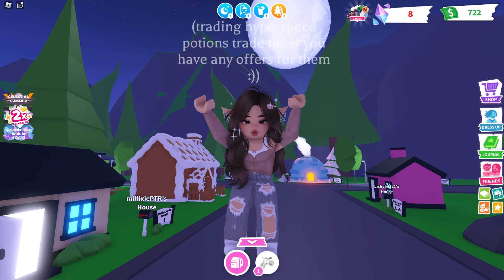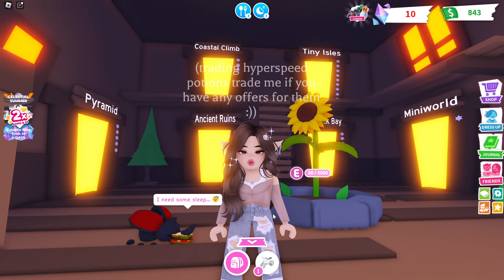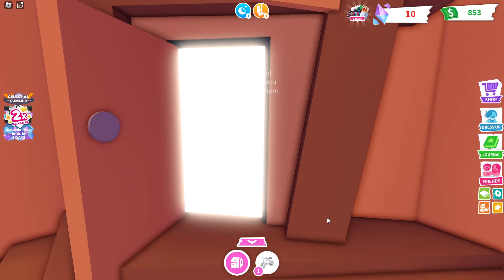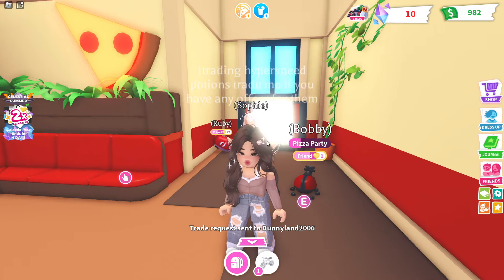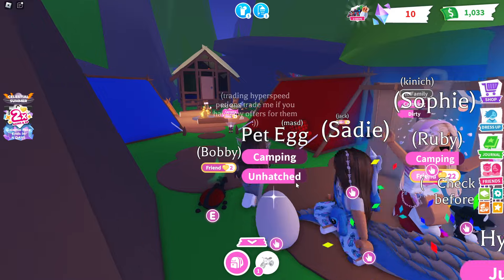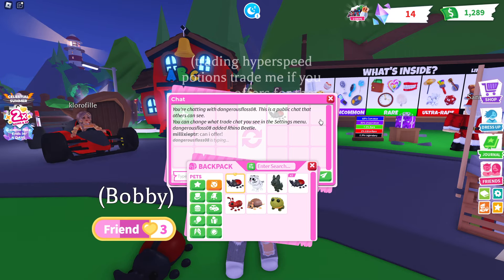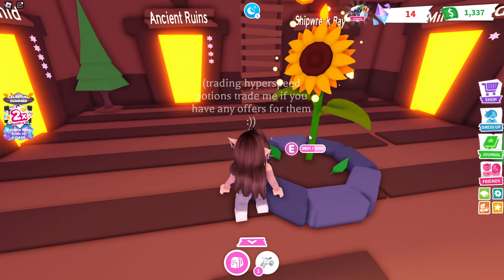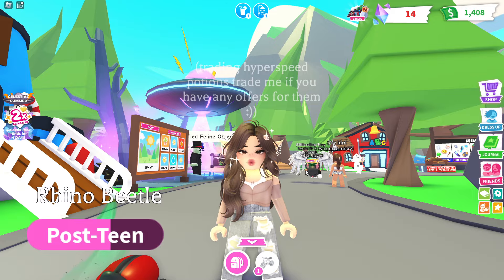POOR TO RICH CHALLENGE in 10 DAYS! 😱 DAY 3 | Roblox Adopt Me 💚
Day 3 of the POOR TO RICH CHALLENGE, but we must complete it in 10 Days! In today's part we are on a mission to make our first neon pet, keep watching to see how it went!

follow me on roblox: millybear_xo

💚 challenge rules 💚
If you want to follow along and give my version of the challenge ago, here are the rules you must complete by the end of day 10!

💚 You must complete this challenge in 10 days.
💚 No Robux allowed
💚 You must have 1 neon pet in your inventory by the end of the challenge.
💚 You must have a least 2 legendry's in your inventory by the end of the challenge.
💚 You must have at least 10 pets in total in your inventory by the end of the challenge.
💚 Have 1,000 bucks saved.
💚 Upgraded your home at least once.

☆*:. music .:*☆